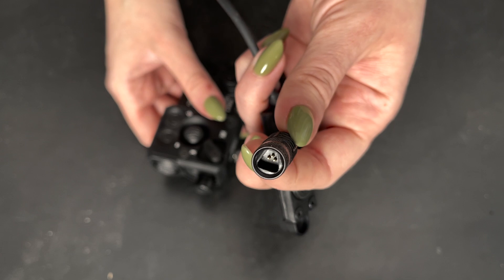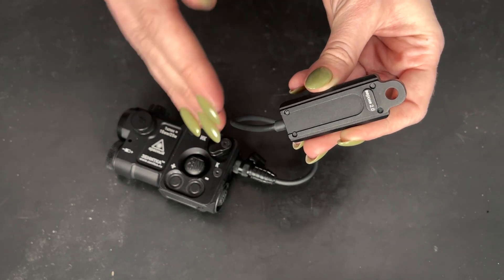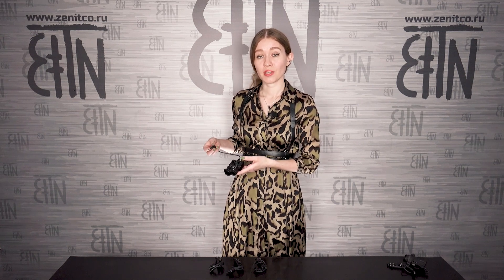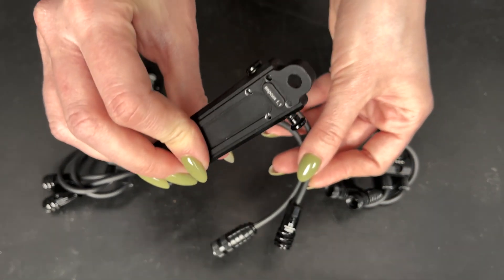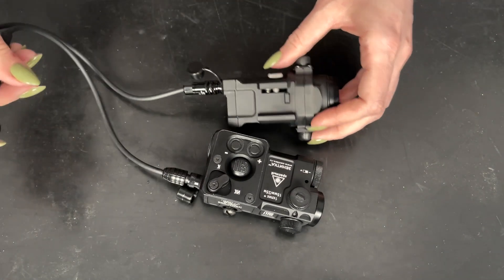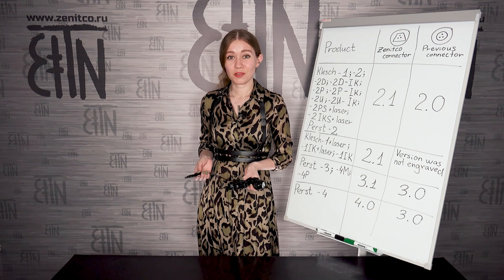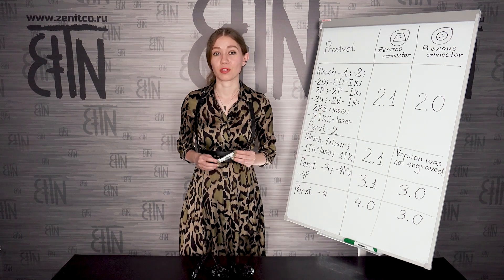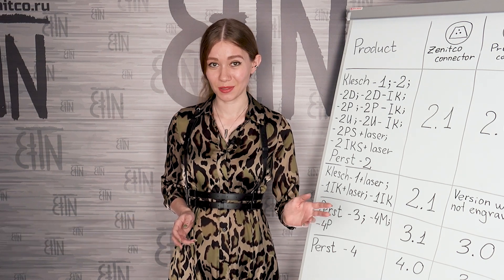Zenitco connector: features, KV-D3/2P compatibility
We designed our own Zenitco connector. Now all Zenitco products are switching to it. In our new video we show its features, also explain the compatibility with older connector. Good news: product with previous connector type can be controlled simultaneously with products with Zenitco connector type by a special version of KV-D3/2P dual switch.